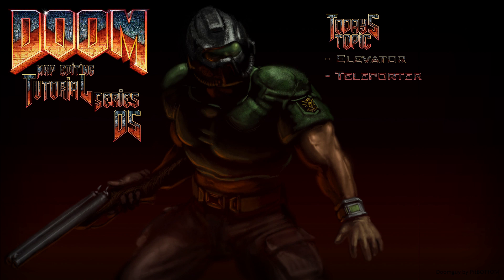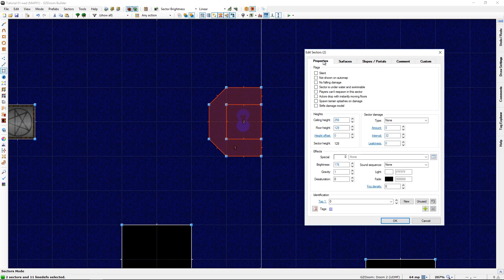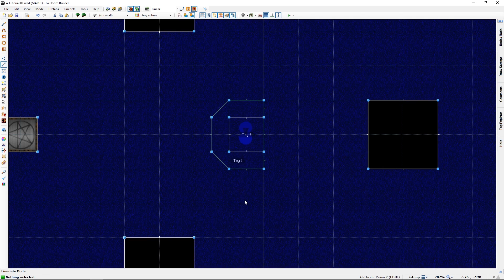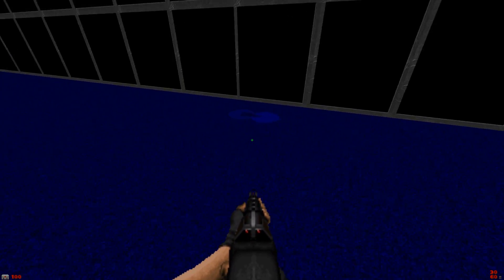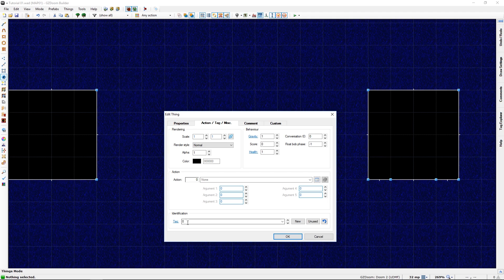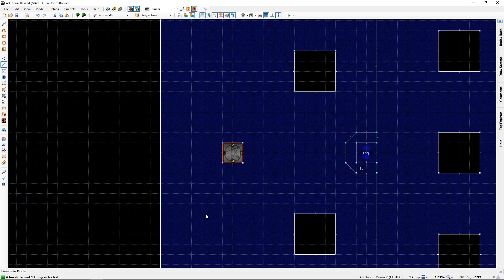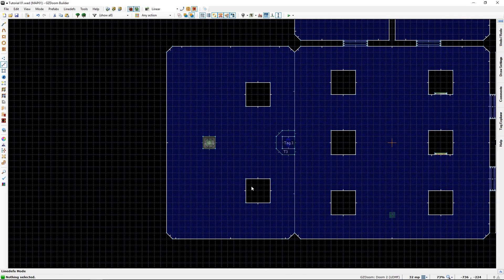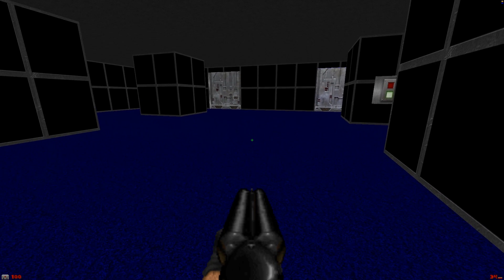(Old) 05: Elevator and Teleporting - Let's learn GZDoom builder with Lazygamer